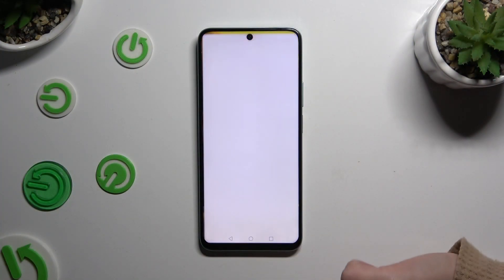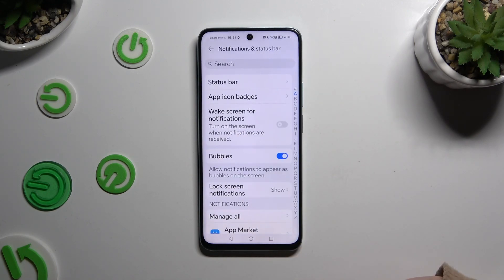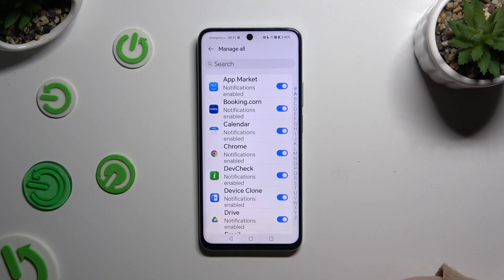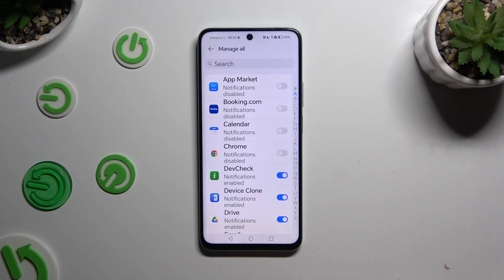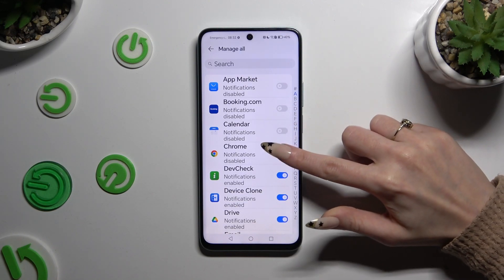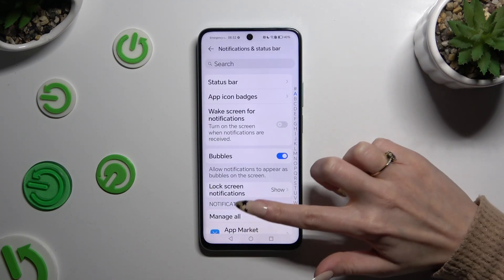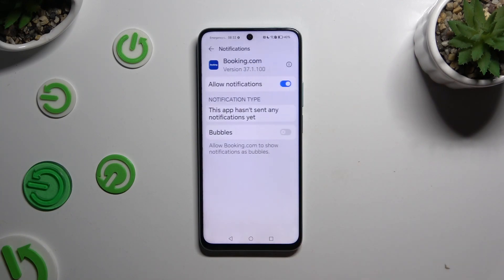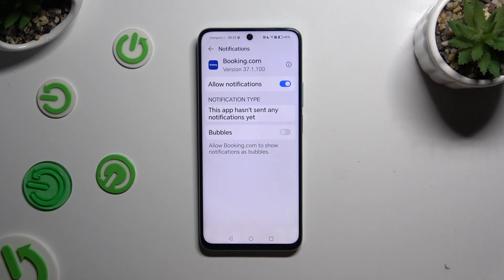How to Turn On/Off App Notifications on HONOR X7b – Notification Settings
Find out more info about HONOR X7b:
Get to know how to make the selected apps' notifications appear or disappear on the Notifications panel. This video gives you the best tricks to control your HONOR X7b phone's notification settings and control for which apps you want to enable or disable them:)

How to enable Notifications on HONOR X7b? How to turn off Apps Notifications on HONOR X7b? How to block app to send messages on HONOR X7b? How to allow app to send messgaes on HONOR X7b? How to manage Notifications Settings on HONOR X7b?